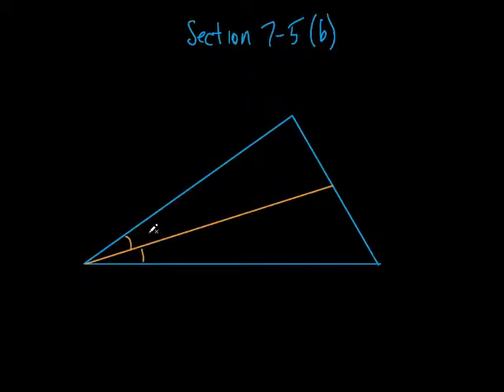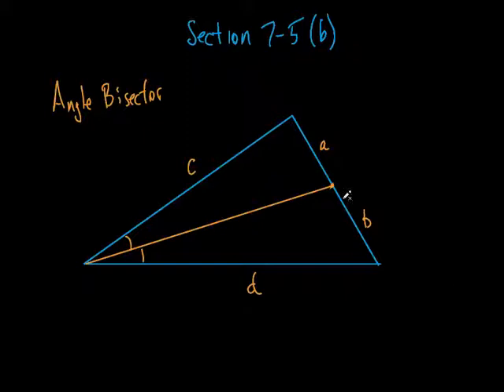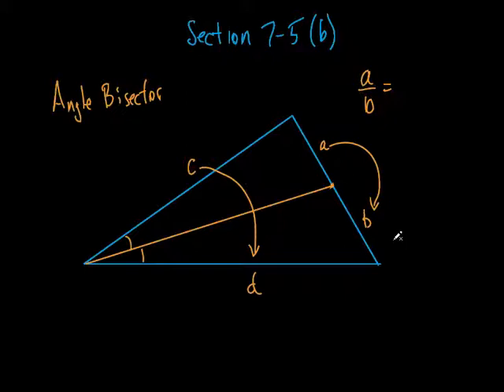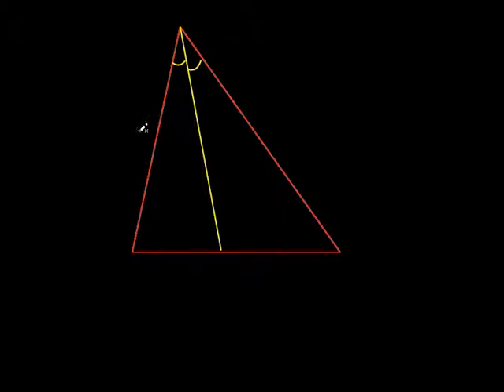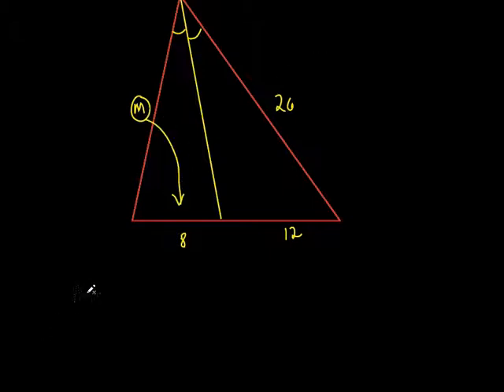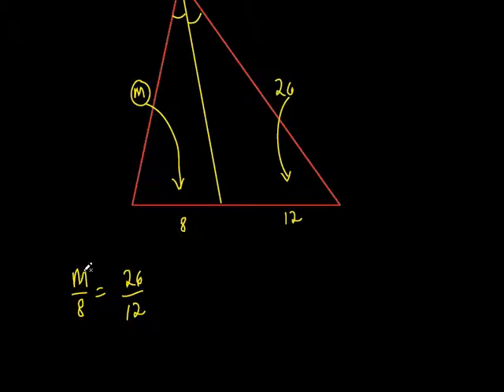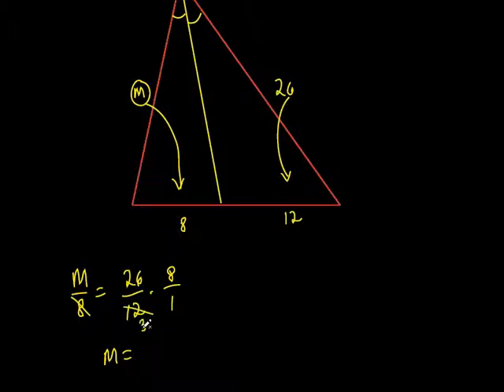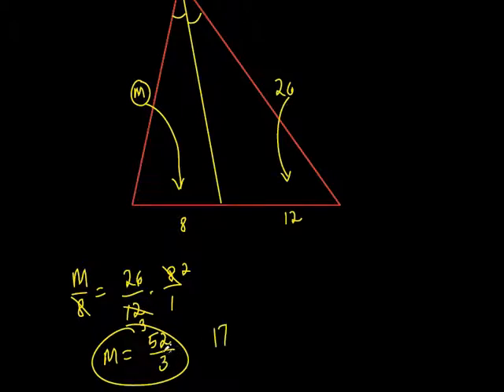5 Section 7 5 Parts of Similar Triangles pt 2